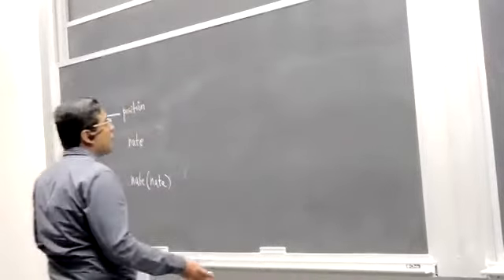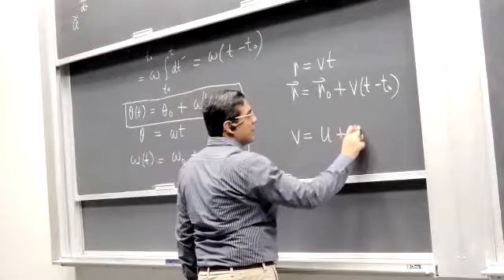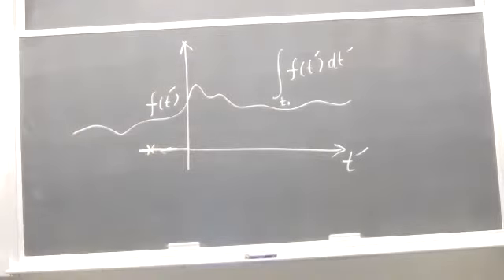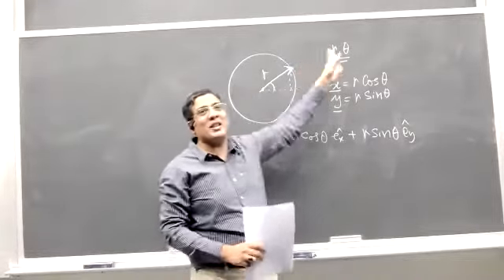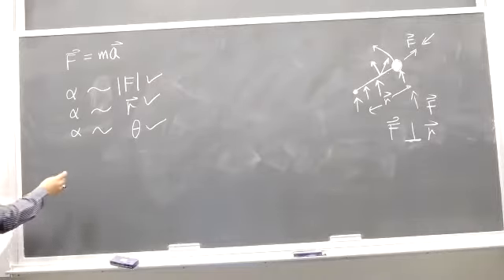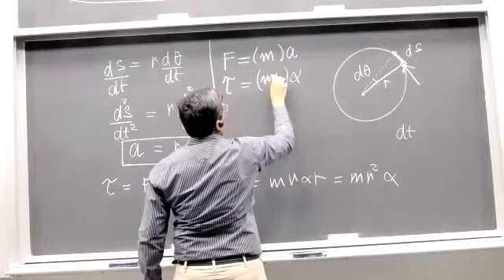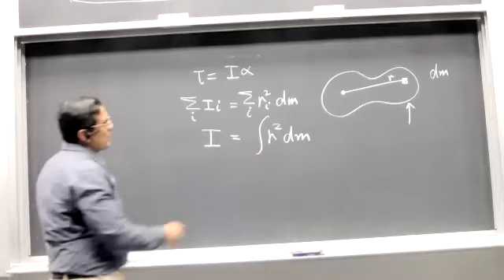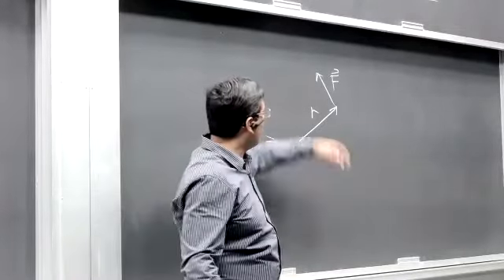Lec 20 Mechanics (Fall 2021)